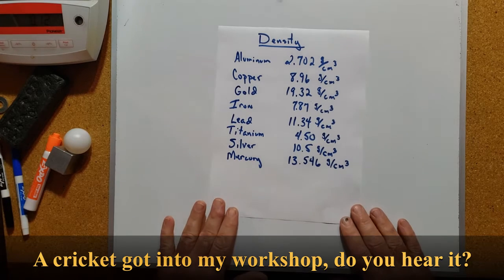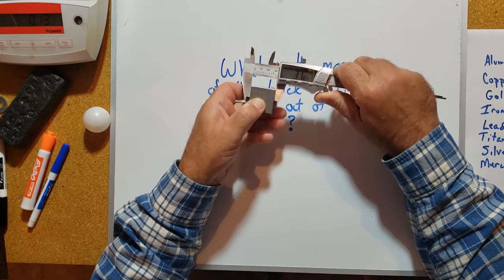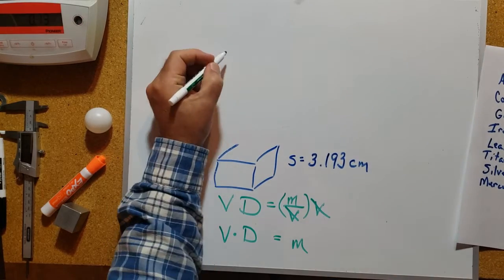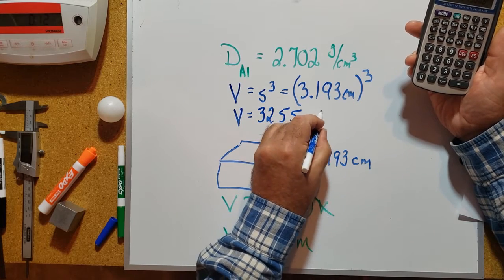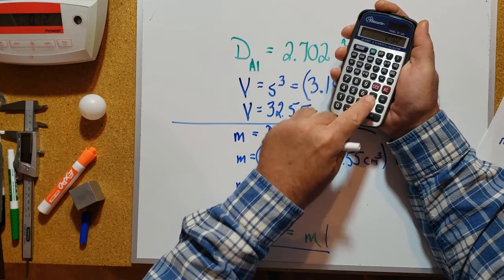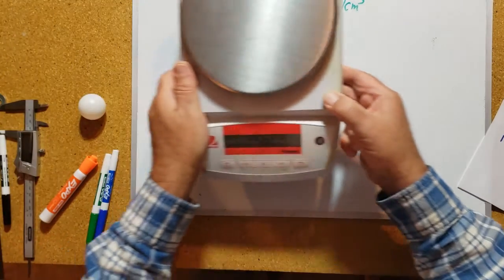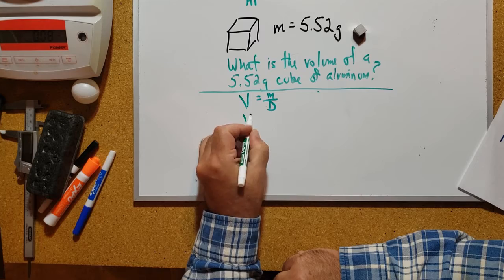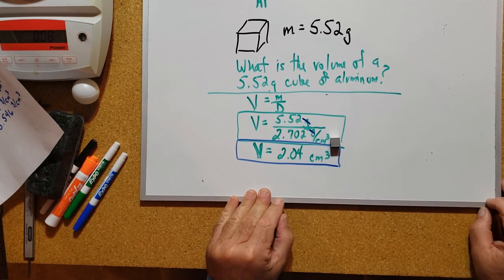Advanced Density Calculations #1